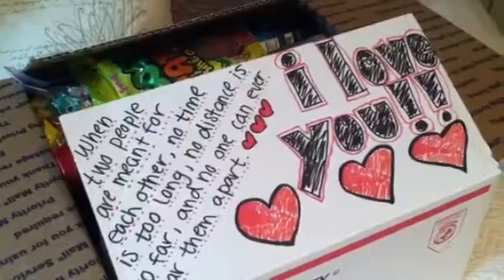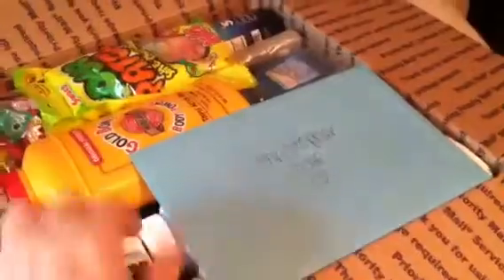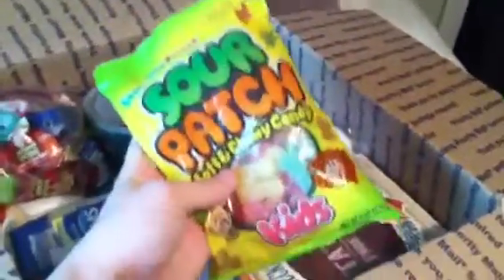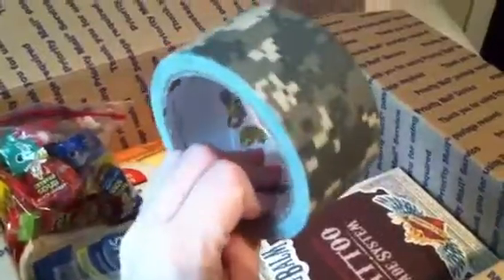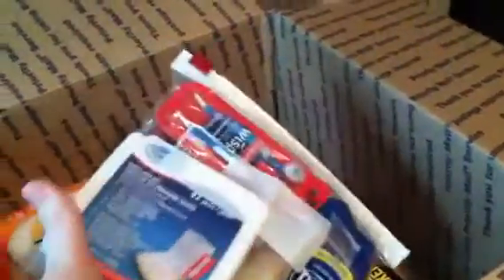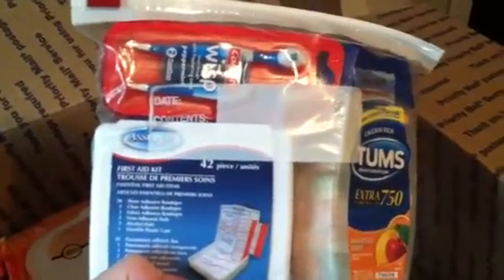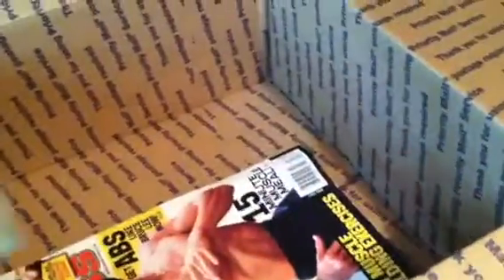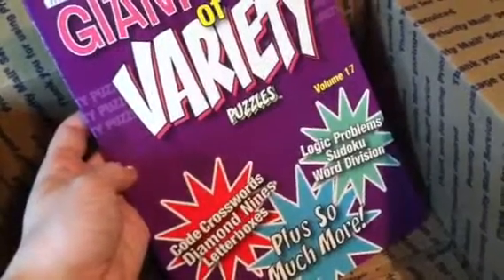Care Package Ideas 6- No Distance is too Far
Welcome Back! My name is Jasmine Nicoson and I am a
YouTuber 🙋🏼‍♀️ Military Spouse👫 Mom of 3 💙Photog 📷 I love living an active life🧘🏼‍♀️💪🏼 in sunny Florida 🌊🏝 I am a Lover of food 🥑🥓Beauty💅🏻 and fashion 👠

My favorite Amazon finds

Vlog cameras I use:
GoPro Hero5
Blade CGO2+ 3-Axis Gimbal Camera
Iphone 8plus

Photo/Video Gear I use
Ring light:
Camera Remote